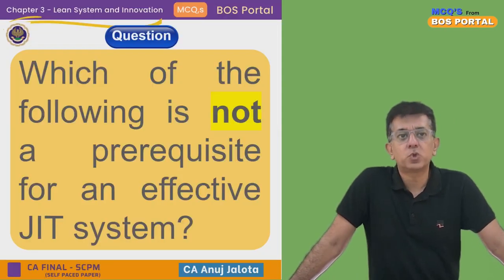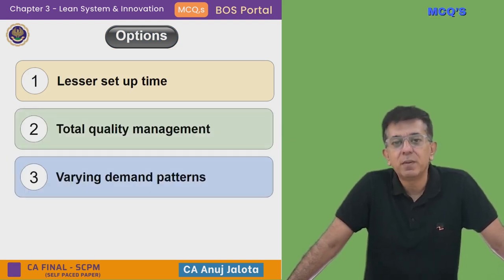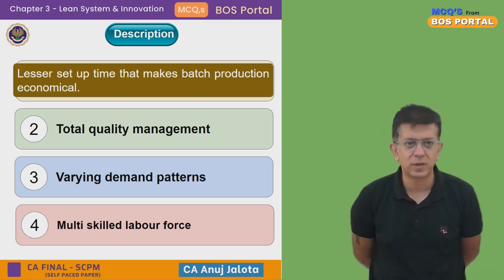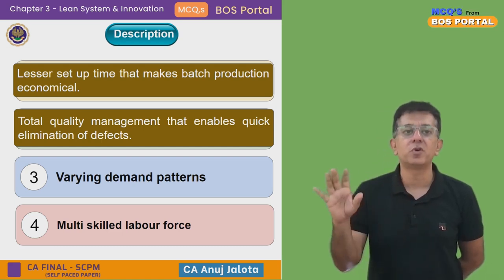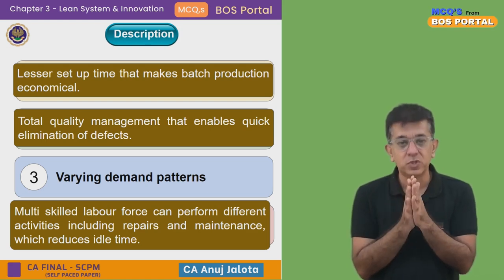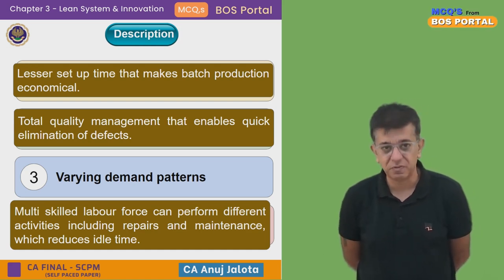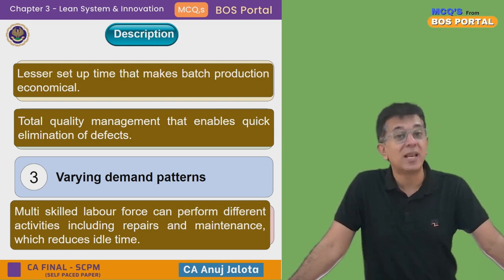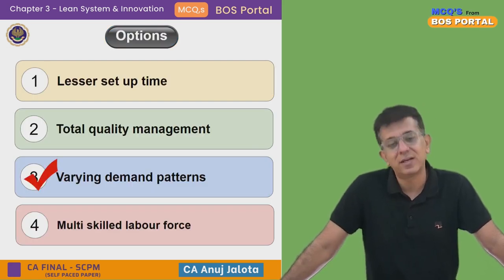BOS Portal || SCPM || Lean System and Innovation || MCQ #003 || Just in Time (JIT)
MCQ from Board of Studies (BOS) Portal of ICAI for SCPM: #03

Chapter 3 - Lean System and Innovation